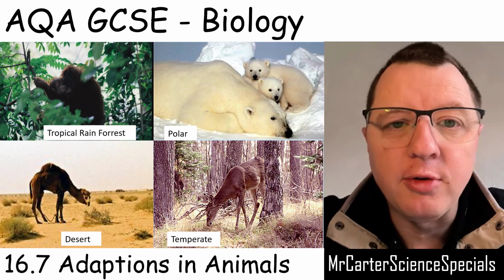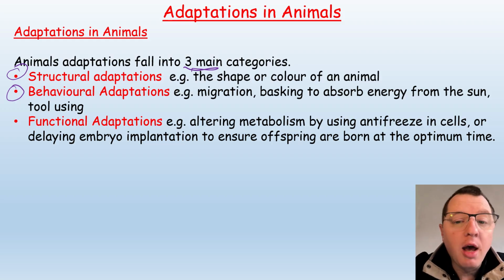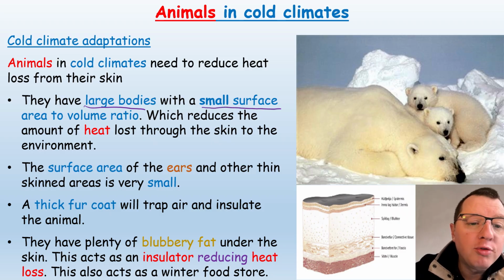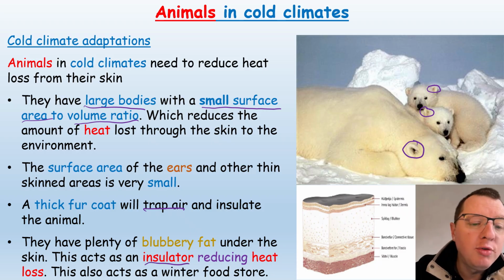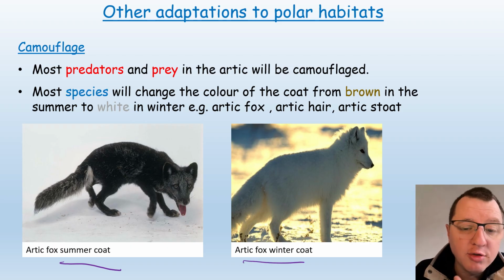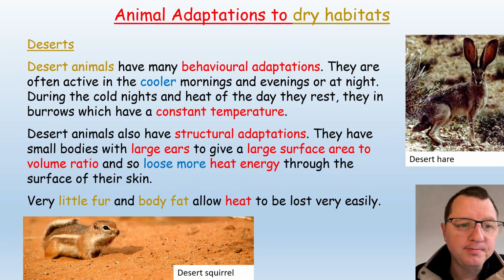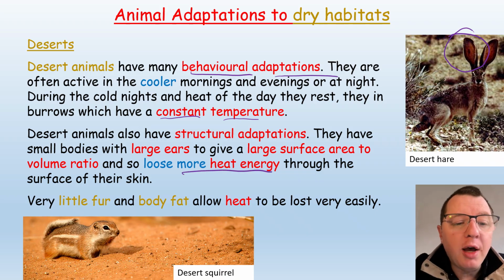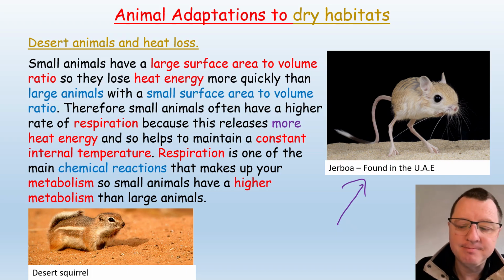B16.7 - Adaptations in Animals- AQA Biology GCSE 9-1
This video discusses adaptations animals have to live
- in cold artic environments
- in hot dry desert environments